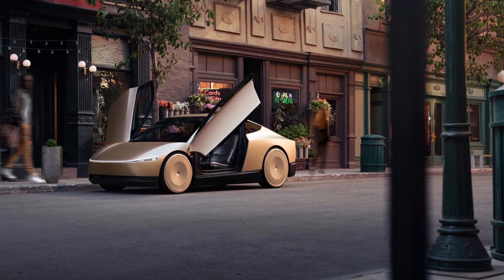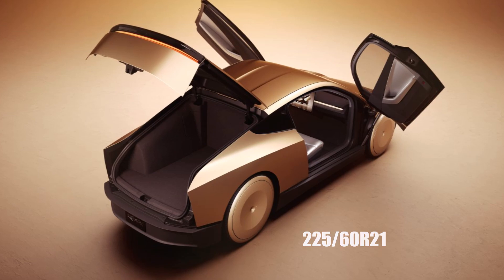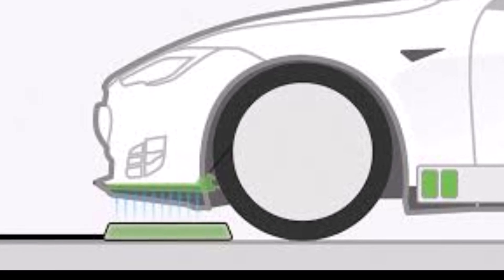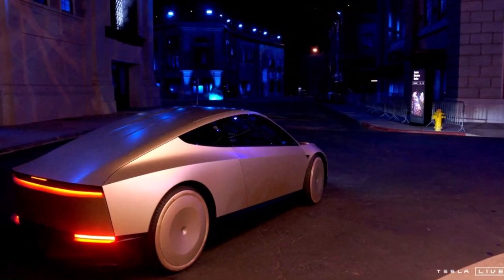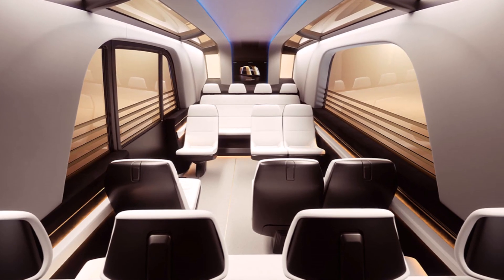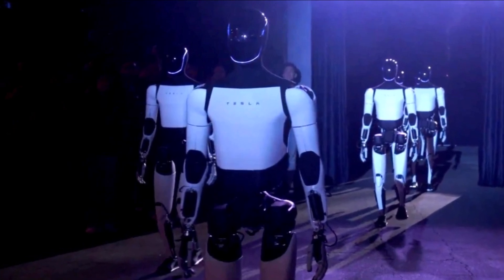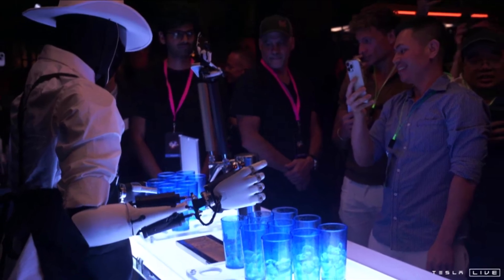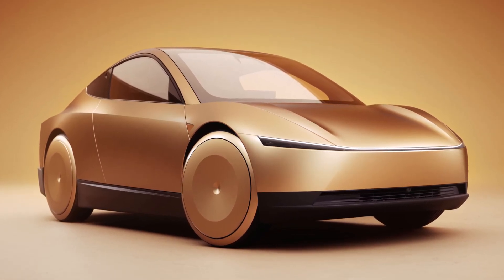Tesla We Robot Event - Closer Look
Let's take a closer look at what Tesla presented last night.

What are the 3 new products?
Which details can we spot?
How will it change Tesla's business?